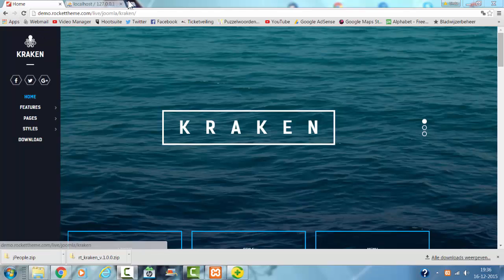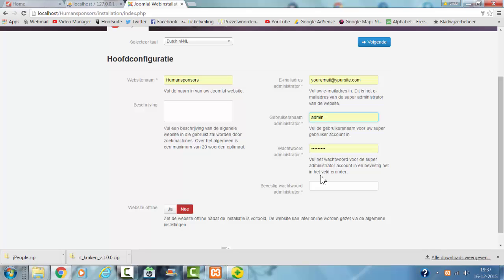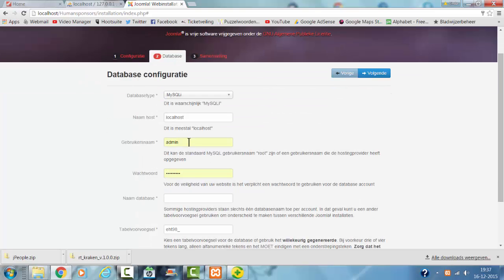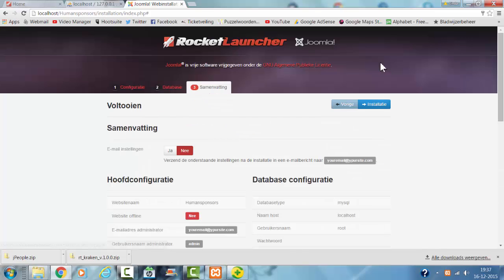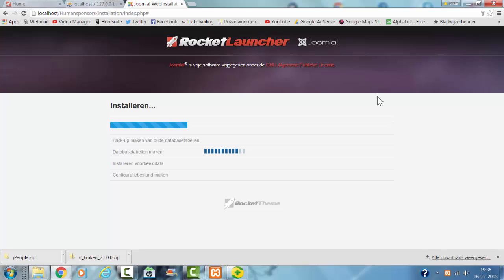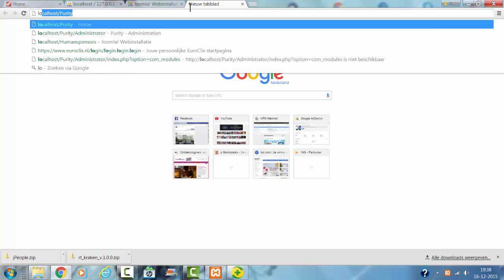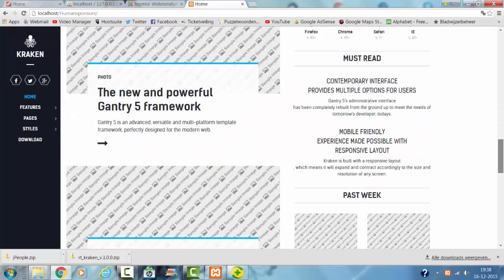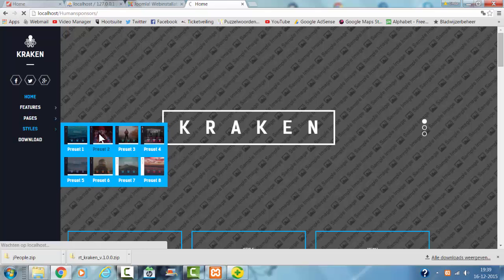How to Install the Kraken Rocket Theme Joomla 3 Template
In this tutorial i show you how to install the Kraken template, with the use of the Rocket Theme Quickinstaller